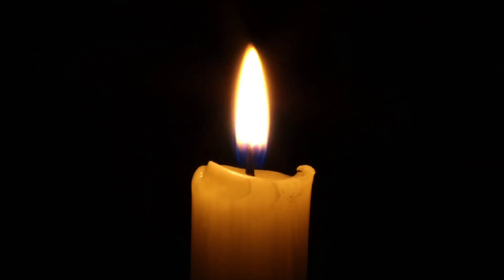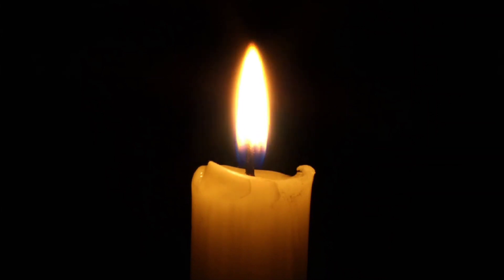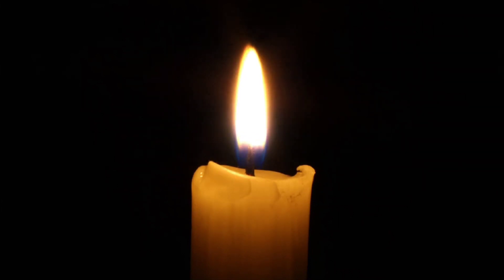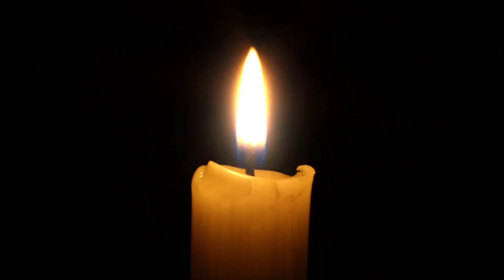IMTrataka Technique an Integrated Focusing and defocusing Technique